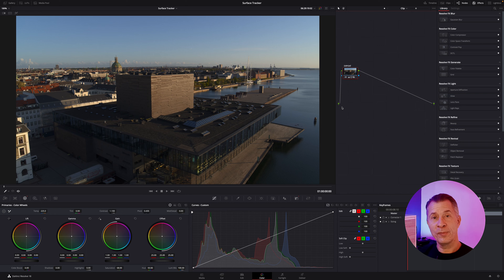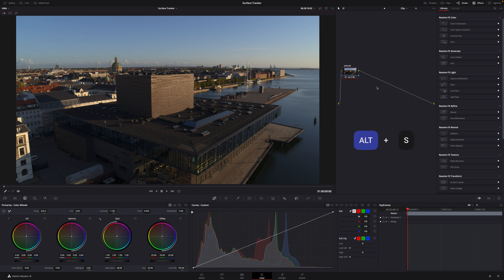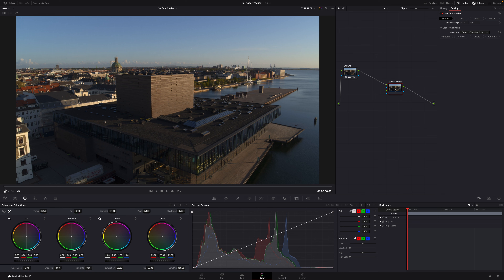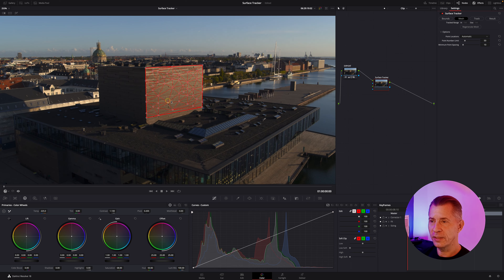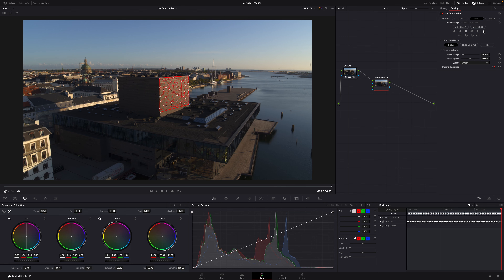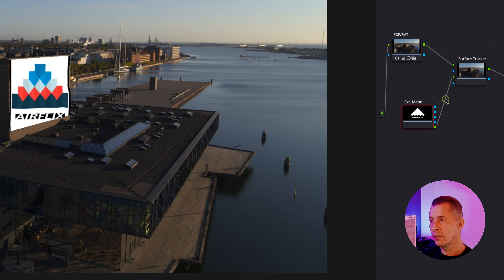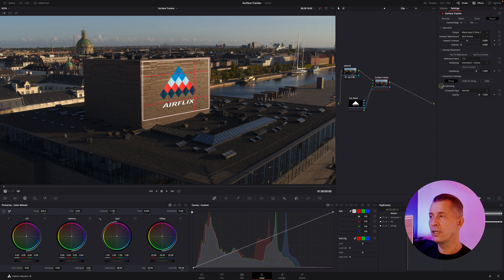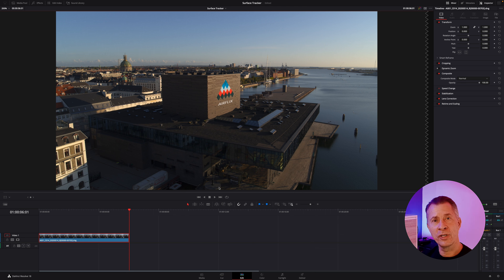QUICK Tutorial on the SURFACE TRACKER | Davinci Resolve 18.1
Follow up on the last video about the Object Mask and this time I'll show you, in 5 MINUTES, how quick and easy it is to use the SURFACE TRACKER in Davinci Resolve 18.

Please note that both the Object Mask and the Surface Tracker requires the full DaVinci Resolve Studio license. But these two tools alone might be worth the price.

Check it out - it's super cool!